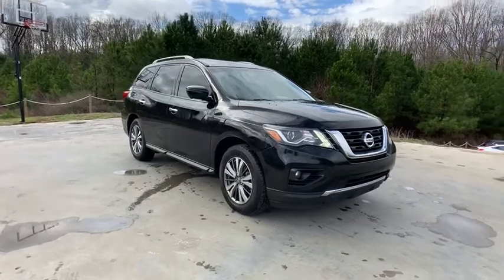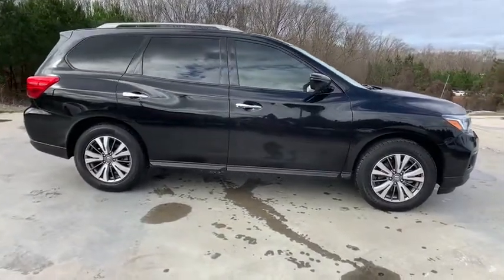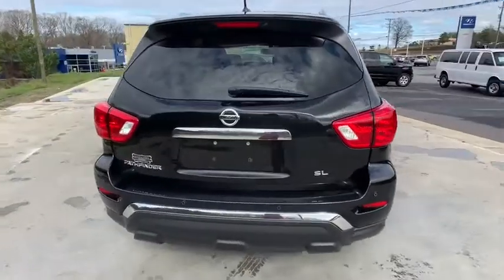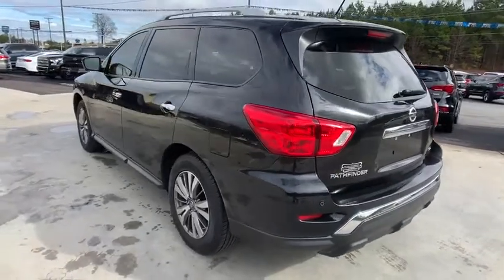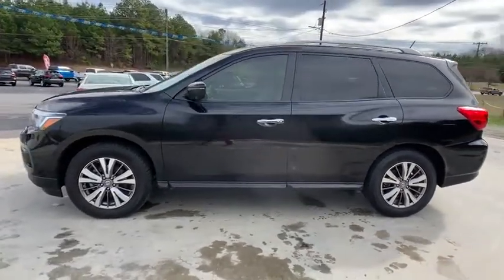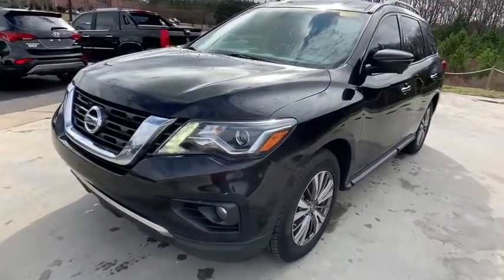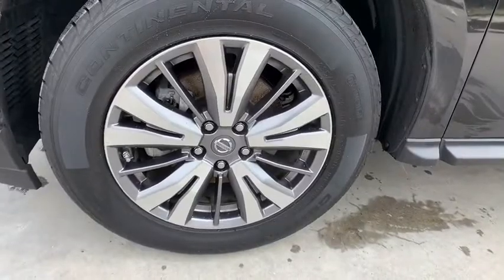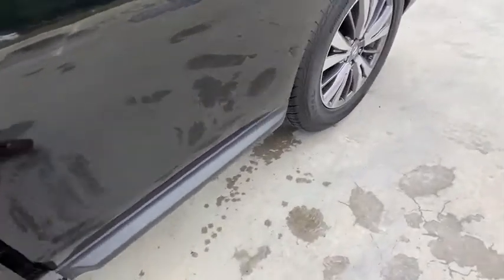2018 Nissan Pathfinder Anderson County, Greenville, Clemson, Easley, Lake Hartwell, SC 4785PJ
Magnetic Black Used 2018 Nissan Pathfinder available in Anderson County, South Carolina at Hyundai of Anderson. Servicing the Greenville, Clemson, Easley, Lake Hartwell, SC area.

Recent Arrival! CARFAX One-Owner.brbrBUY WITH CONFIDENCE!!! YOU WILL ALSO ENJOY A COMPLIMENTARY MEMBERSHIP IN OUR LIFETIME REWARDS PROGRAM!!! Join us at Hyundai of Anderson! We value your time with our best pricing, aggressive trade allowances & multiple payment options in 45 minutes or less. Also, with our customer care express quick lube lane, with dedicated advisor and technician, with no appointment necessary!!! 45 minutes or less is our goal with world class service! Carfax Certified, MUST SEE!, 4D Sport Utility, V6, CVT with Xtronic, FWD, Black, ABS brakes, Active Cruise Control, Compass, Electronic Stability Control, Front dual zone A/C, Front Heated Bucket Seats, Heated door mirrors, Heated front seats, Heated rear seats, Illuminated entry, Low tire pressure warning, Navigation System, Power Liftgate, Remote keyless entry, Traction control.brbr2018 Nissan Pathfinder SL FWD CVT with Xtronic V6 Black 20/27 City/Highway MPGbrbrbrAnderson, Belton, Honeapath, Clemson, Piedmont, Hartwell, Greenville, and everywhere in between come check us out. USED VEHICLES MAY BE SUBJECT TO UNREPAIRED MANUFACTURER RECALLS. Please contact the manufacturer for recall assistance / questions before purchasing or check the NHTSA website for current recall information Pricing does not include state tax or licensing fees. Includes Dealer closing fee of $240.